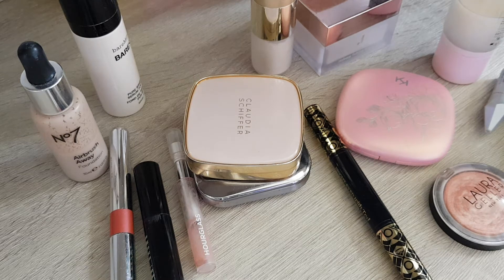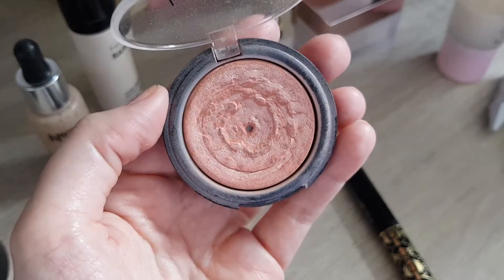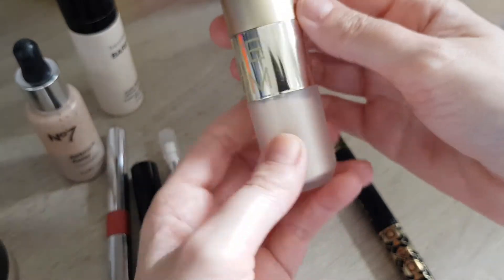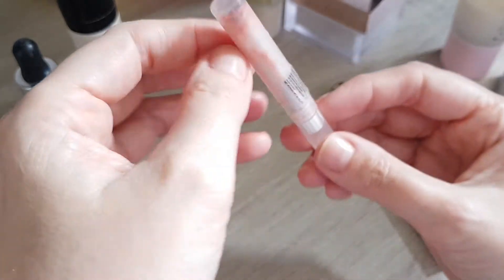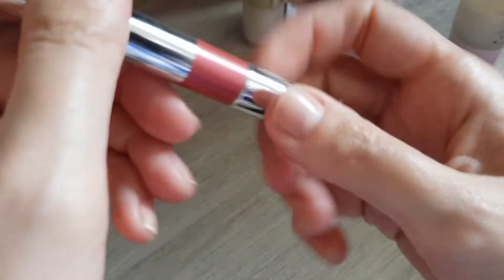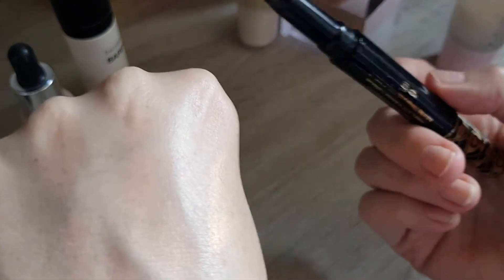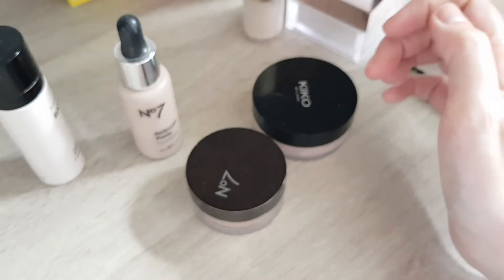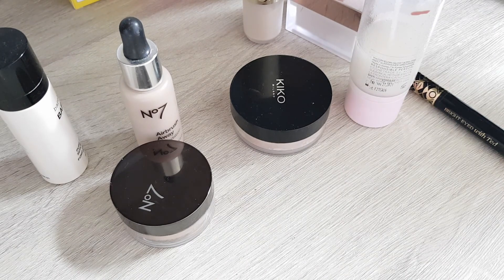Project Pan update #4, April 2021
Hi Guys,

here is my project pan update for April.
I wasnt able to wear make up every day due to my dry skin flaring up a lot, but when I did, I tried to focus in my project pan things. The only thing I have to deviate from is foundation, as it depends on my skin that day what I am able to wear.